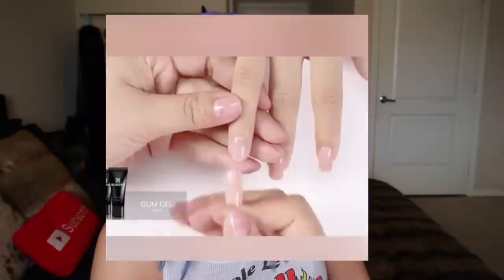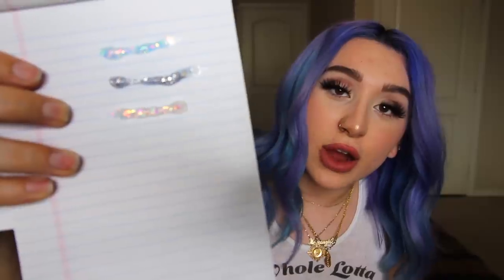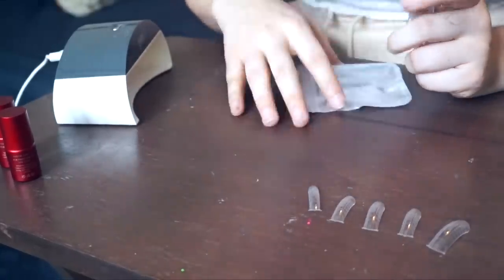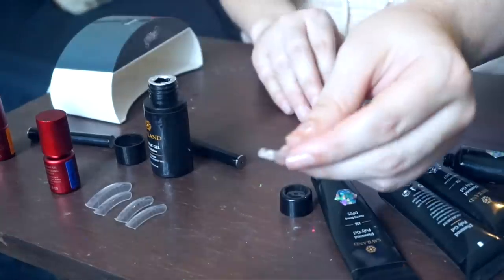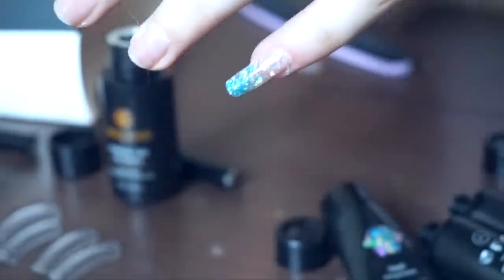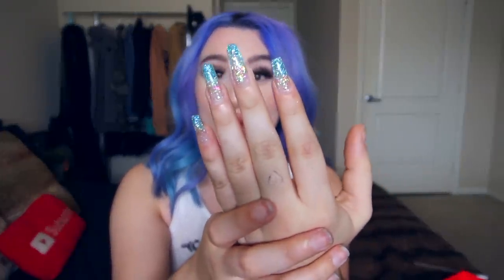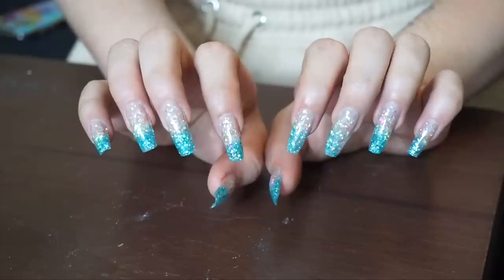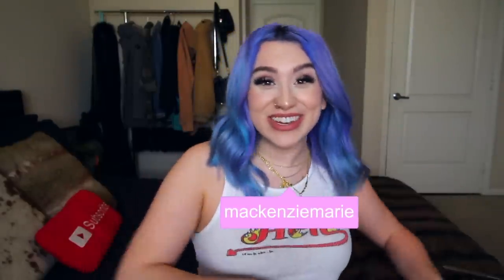Trying Those PolyGel Nails @ Home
Trying an At-Home Polygel Nail Manicure

Had to try this out at home to see if it actually really worked.
Love ya
-Kenzie